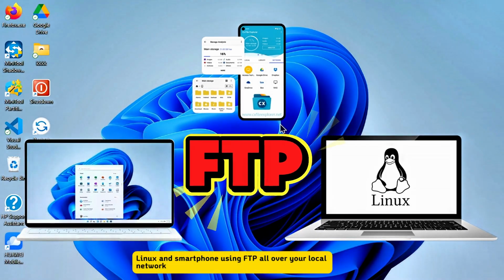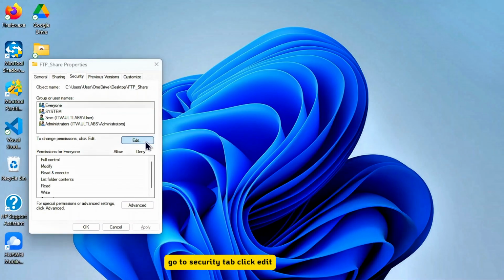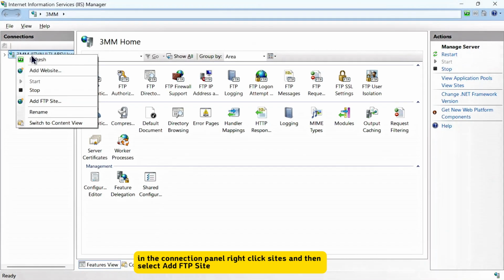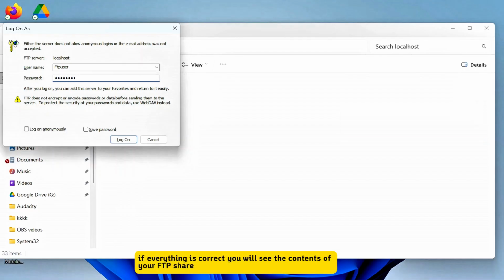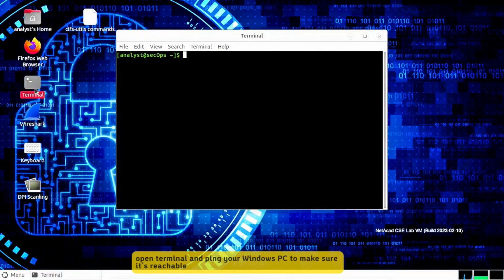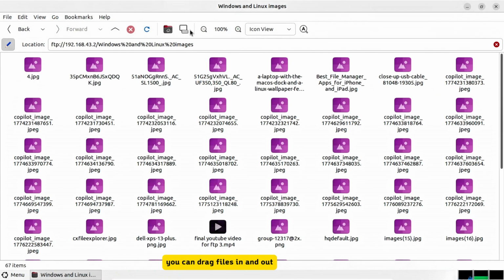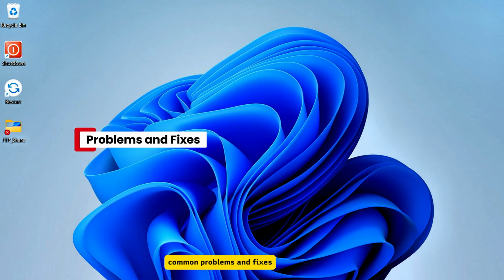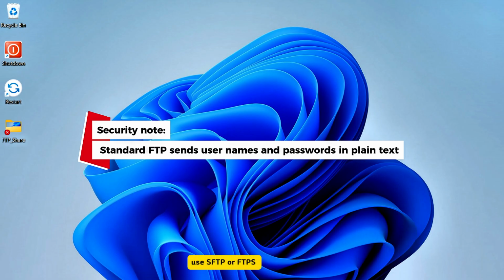How to Transfer Files between Windows, Linux & Phone using FTP - Complete Tutorial 2026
In this tutorial, I'll walk you through every step to transfer files between Windows, Linux, and a smartphone using FTP – all over your local network. No cloud, no USB cables.

📁 Windows acts as the FTP server (IIS).
🐧 Linux and 📱 mobile connect as clients.

🔢 Steps covered:
1. Enable IIS and FTP server on Windows
2. Create a shared folder and add your files
3. Set Security (NTFS) permissions – ignore the Sharing tab (add any Windows user)
4. Create FTP site – supports single user, multiple users (comma-separated), or user groups
5. Test FTP server locally (ftp://localhost)
6. Configure Windows Firewall (allow FTP Server app)
7. Find Windows IP address
8. Connect from Linux (ping → command line FTP → GUI file manager)
9. Connect from mobile (CX File Explorer: Network → + → Remote → FTP)

⏱️ Timestamps:
0:00 – Intro
0:20 – Step 1: Enable IIS and FTP server
1:08 – Step 2: Create a shared folder and add your files
1:32 – Step 3: Set folder permissions (Security tab only)
2:55 – Step 4: Create FTP site in IIS
4:08 – Step 5: Test FTP server locally (ftp://localhost)
5:12 – Step 6: Configure Windows Firewall
5:40 – Step 7: Find Windows IP address
5:59 – Step 8: Connect from Linux (ping → CLI → GUI)
7:49 – Step 9: Connect from mobile
9:05 – Common problems & fixes
10:23 – Security note
10:45 – Outro

🖥️ Linux tip: Once connected via GUI, the FTP folder is mounted on your desktop and behaves just like a local folder.

📱 Android tip: In CX File Explorer, go to Network, tap the + icon, select Remote, then choose FTP. Select FTP protocol (not FTPS), port 21, then enter your Windows username and password.

👥 Multiple users: Add each user to the folder's Security tab AND to IIS Authorization (comma-separated).

📄 Adding files: Simply copy any files you want to share into the folder – photos, documents, videos, etc.

✅ Systematic Linux testing:
- ping → confirms network connectivity
- ftp command → confirms FTP service and authentication
- GUI file manager → for actual file transfers (mounted folder)

⚠️ Security: Plain FTP is not encrypted. Use only on trusted home networks. For public Wi‑Fi or internet, use SFTP or FTPS instead.